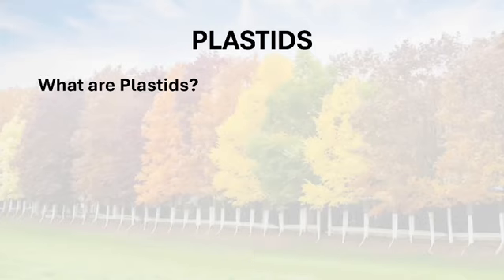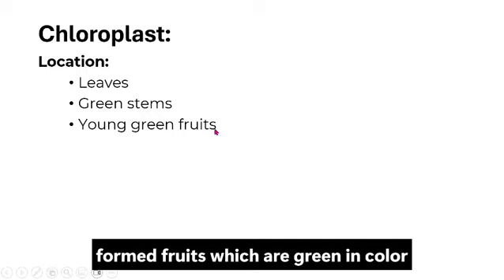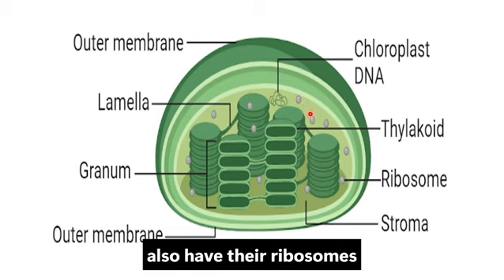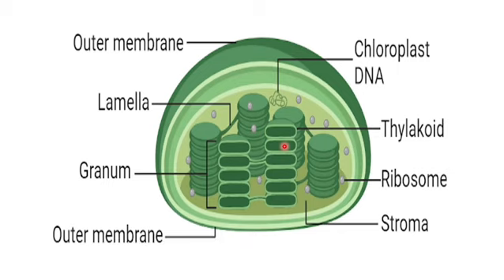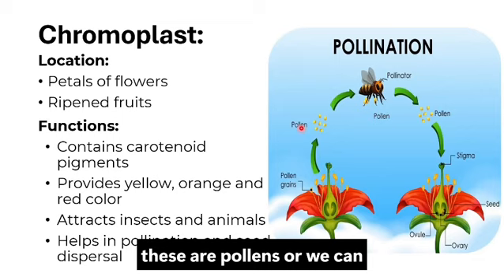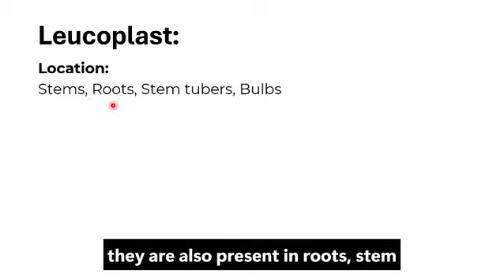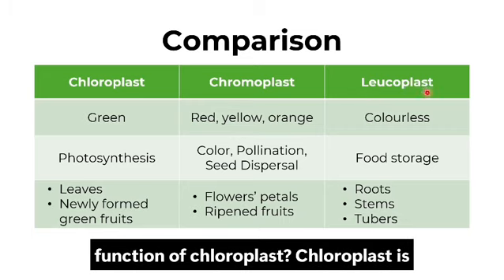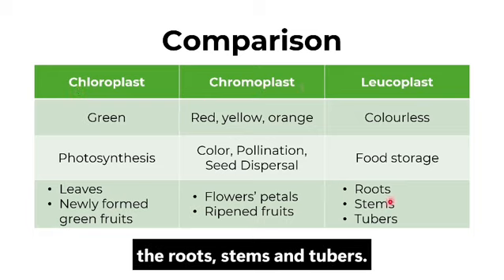Mr Naveed Khalid / Ms Bio Technology (NUST)/ Bio Demo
Welcome to the official Biology Demo Lecture by Naveed Khalid, presented by Concept Virtual Academy.

This demo lecture reflects a concept-based and application-focused teaching approach, designed to build strong fundamentals and clear understanding in Biology. It highlights the instructor’s subject expertise, structured delivery, and ability to simplify complex biological processes for students.

Naveed Khalid holds an MS in Biotechnology and is experienced in teaching Biology to students at school and college levels, helping them achieve strong academic performance and conceptual clarity.

At Concept Virtual Academy, we offer:
✅ One-to-One Personalized Tutoring
✅ School & Academy Classes
✅ College Preparation (SSC & HSSC)
✅ Live Interactive Zoom Sessions
✅ Qualified & Experienced Faculty
✅ Regular Assessments & Student Support

📚 Subject: Biology
👨‍🏫 Instructor: Naveed Khalid (MS Biotechnology)

If you want clear concepts, exam-focused preparation, and a deeper understanding of Biology — this platform is designed for you.

Concept Virtual Academy
Learn Smart. Achieve More.